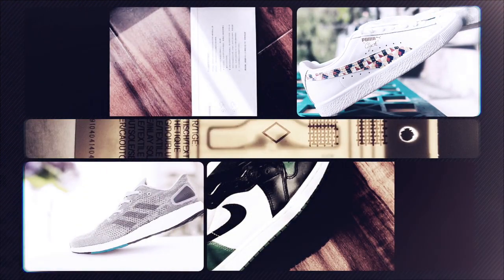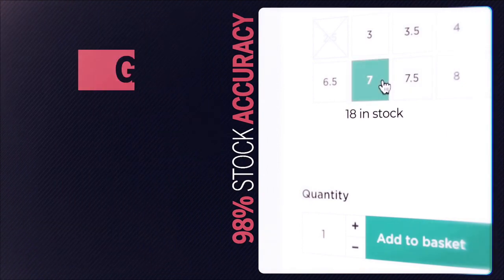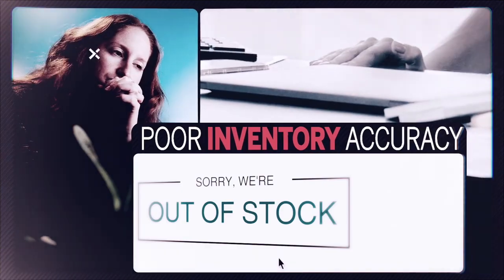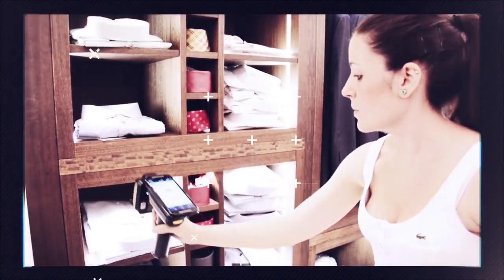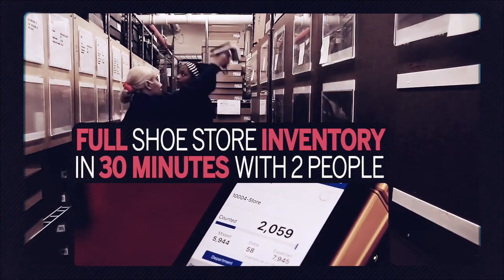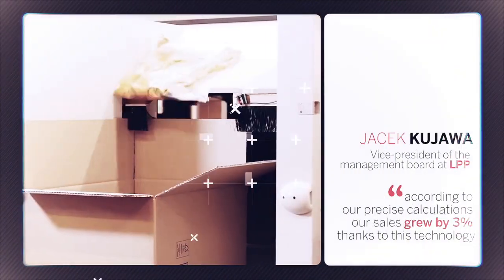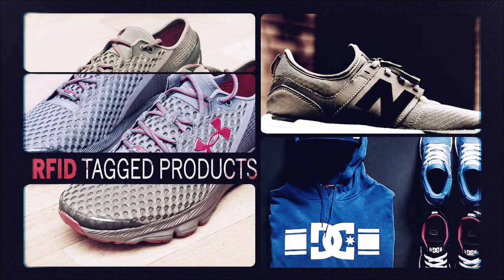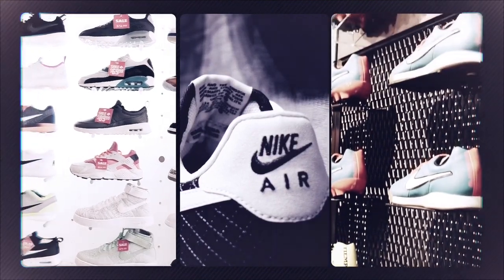RFID Now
Halo by Checkpoint is the industry-leading RFID inventory management system for retail. With Halo, inventory accuracy is greater than 98% so you can always know what inventory you have and where it is. Store stock counts are done at amazing speed, actions are generated to ensure stock is replenished, and shelves are always full. Increase sales and reduce costs now!